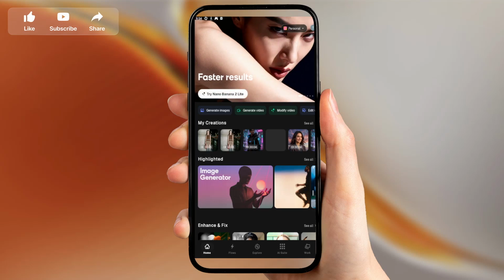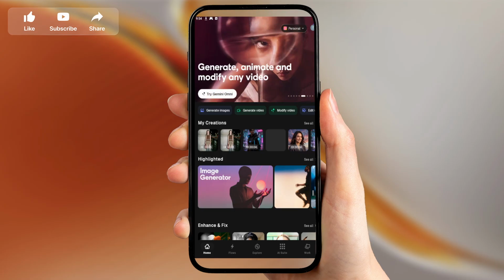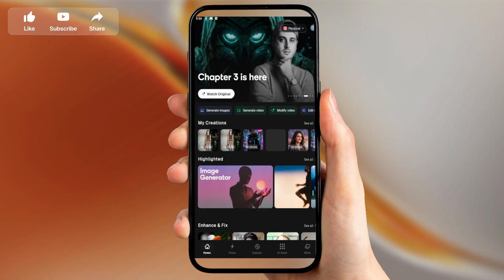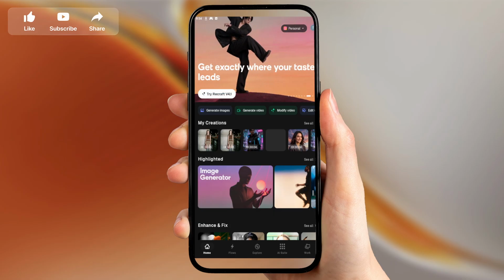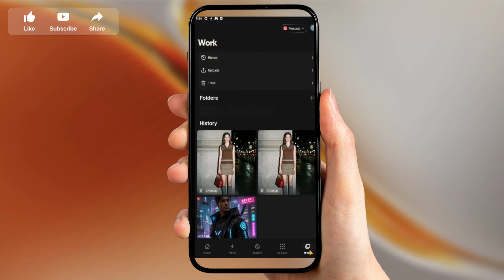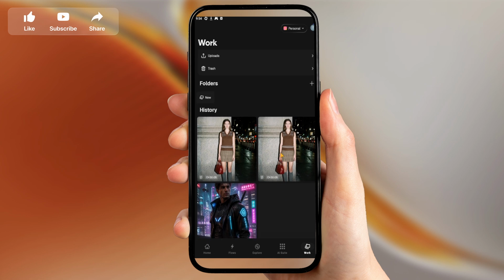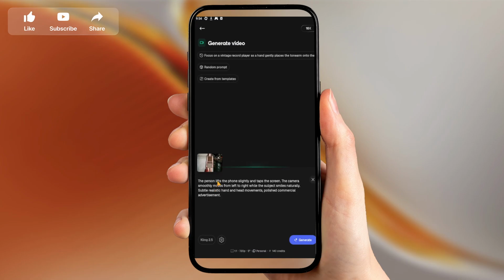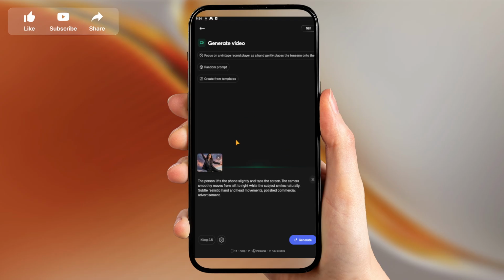How To Replace A Person In A Video With Magnific AI Mobile [2026 Guide]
How To Replace A Person In A Video With Magnific AI Mobile